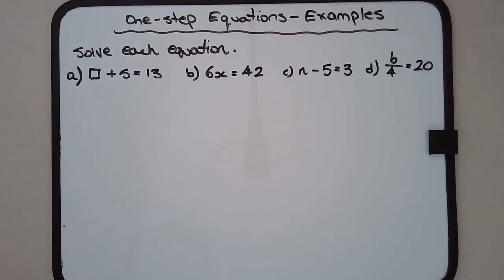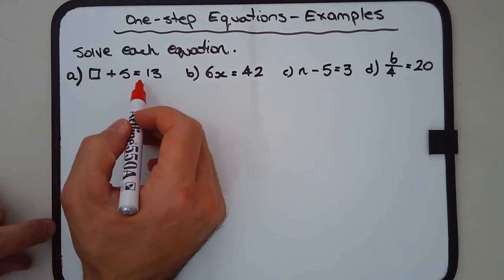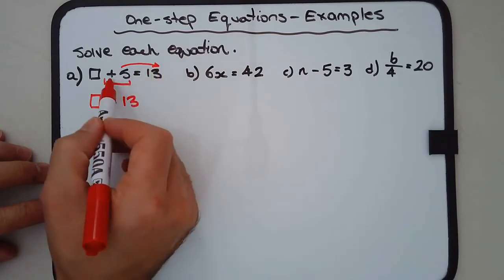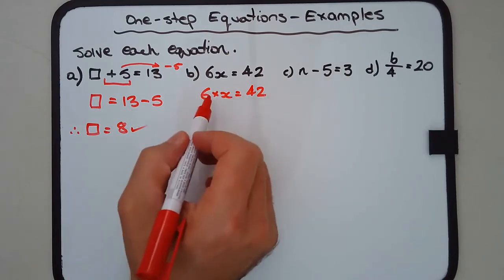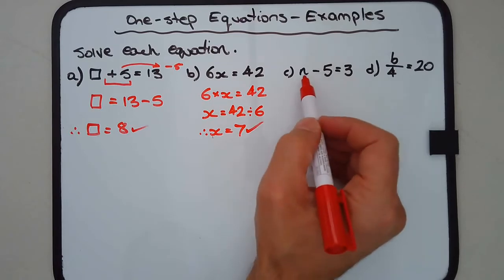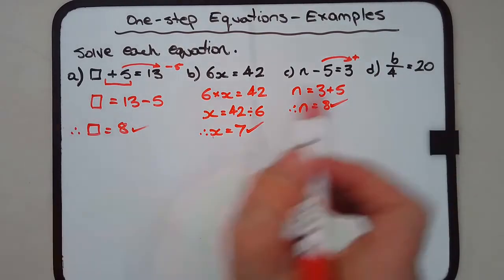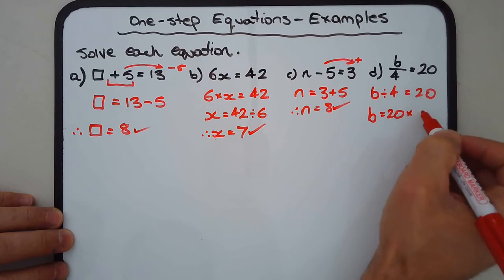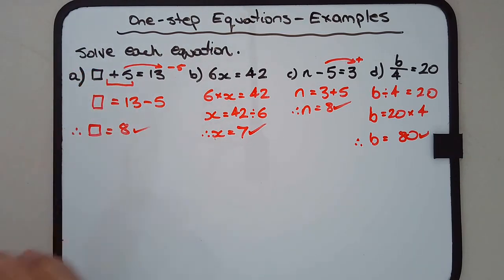How to Solve One-Step Equations | Easy Step-by-Step Algebra Tutorial